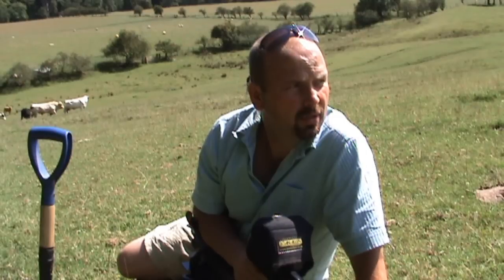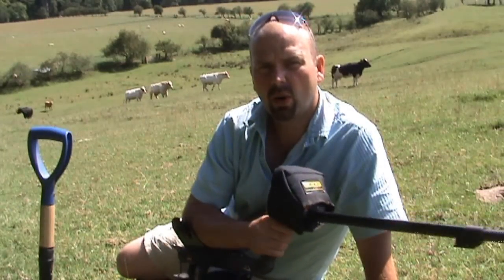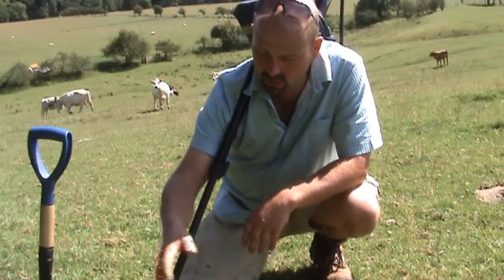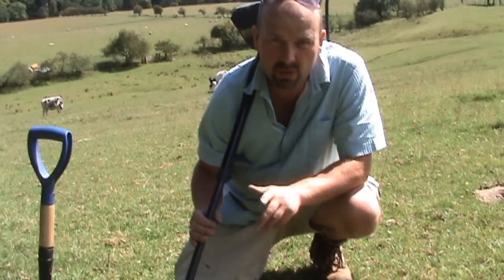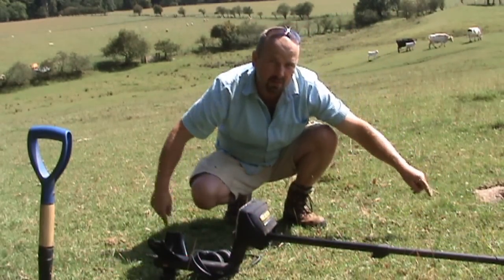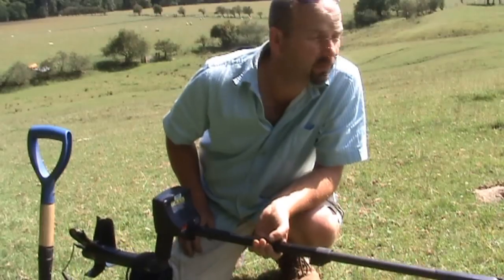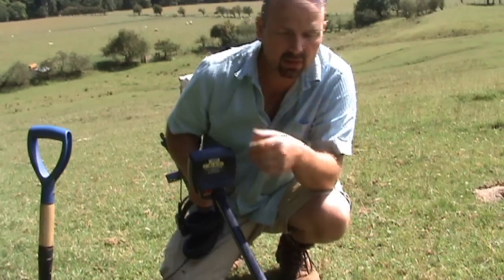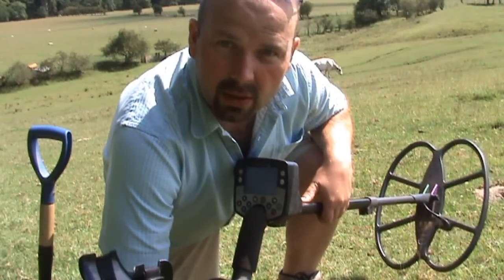Metal Detecting Tips: "Slow and Low"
This is a tip which serves me well.
Detecting is not a race. The stuff you're looking for has been there for a very long time and will not run away, so why chase it?
By moving slowly and covering all the land (even if you return time after time to a site) you can be confident that there isn't much remaining when you've left.
Obviously, in a ploughed field scenario, more targets will be brought near the surface (within detector range) every year once the ground is turned over so repeat visits are necessary.
In pasure land, an area which has been done 'slow and low' will probably not have many good targets remaining if the detector (and operator) is good enough to find the goodies during a visit as the land will not be ploughed up at the end of the year.